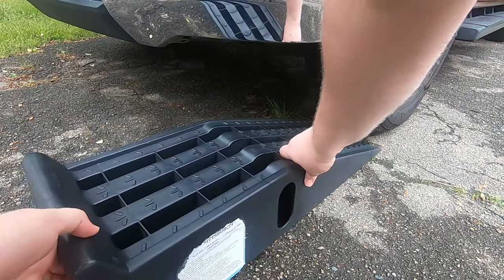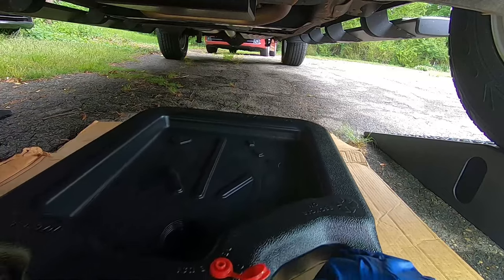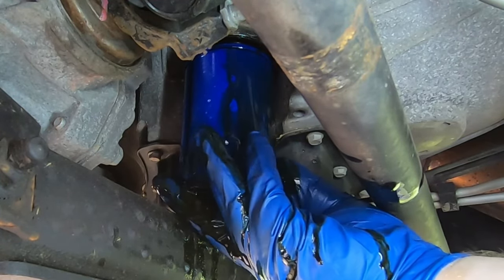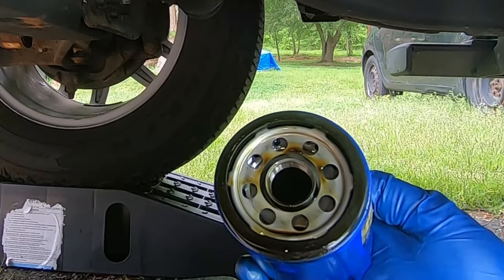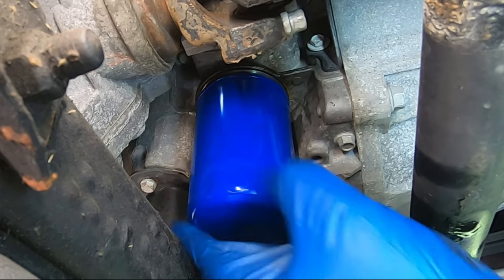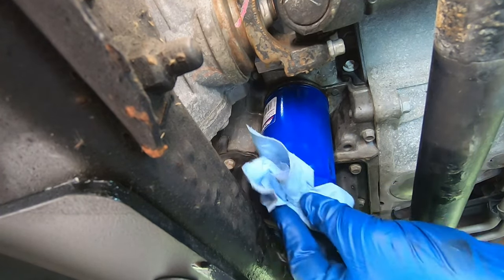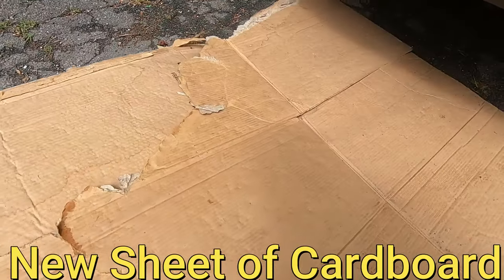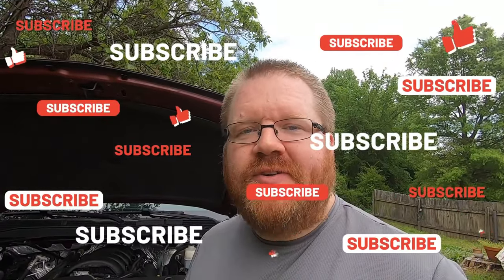2014 - 2019 GM 5.3 Liter V8 (L83): Oil & Filter Change - Full Walkthrough!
Welcome to the Trick Shift Garage! In this video, we're going to show you (step-by-step) how to change the oil on your Chevrolet/GMC Truck or SUV that has a 5.3 Liter L83 Ecotec3 Engine! You can apply this video if you own any of the following vehicles:

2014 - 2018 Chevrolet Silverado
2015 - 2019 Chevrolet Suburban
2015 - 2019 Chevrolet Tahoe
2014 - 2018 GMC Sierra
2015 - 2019 GMC Yukon XL
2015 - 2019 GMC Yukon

The overall process of changing the oil on these vehicles is pretty easy and straightforward but this video provides extra insights for if you are new to changing oil on these vehicles. The first step is to lift the vehicle up, I used ramps to drive up on that way there's plenty of room. Next, grab your 15 wrench or socket, your drain pan and an oil filter wrench and loosen the drain plug, make sure the drain pan is all the way over by the driver side because the oil will shoot across pretty far! Once the oil has drained, loosen the oil filter right next to the drain plug hole and let the oil drain out first, then remove the filter. Next, grab your new filter (PF63 for ACDelco) and pour oil in the filter to allow oil pressure to recover quickly on first start up. Also put some oil around the oil filter gasket to ensure a better seal by allowing you to tighten it better. Next, with your new filter crawl under and screw the new filter on hand tight only, do not use a filter wrench. If you over tighten it, the gasket could rupture and you could get an oil leak, or you could strip the threads! Once the new filter is on, go ahead and clean up the drain plug and make sure the threads are good, the bolt head isn't stripped and the rubber seal looks good. Screw it back into place and tighten to 18 ft lbs or torque or hand tight if you don't have a torque wrench. Next, step is to spray everything down with brake cleaner and wipe off any oil around the drain plug or oil filter. This will help you spit any leaks. Then, come up on the top side and pour 8 quarts of 0W-20 synthetic oil. I used Mobil 1 high mileage synthetic as my truck's engine has over 75k miles. Pour in 8 quarts and screw the oil cap back in place. At this point your ready to start it up! While your in there you can reset your oil life monitor by going to oil life monitor screen and holding the check button on your steering wheel until a beep occurs (takes about 3 seconds). If you don't have that, turn the vehicle to the ON position with the engine off, press the brake pedal 3 times holding the pedal down on the 3rd press and that should reset it too. Turn the vehicle off and let it sit for 5 minutes and then you can check the oil level to make sure it's good and that's it you're all set!!!

Parts used:
Mobil 1 0W-20 Synthetic
AC Delco PF63 Oil Filter
Rubber Nitrile Gloves
Oil Drain Pan
Safety Glasses

Tools used:
15 mm Wrench
Oil Filter Swivel Wrench
Oil Filter Claw Wrench
Tool kit
Odelfi LED Headlight: